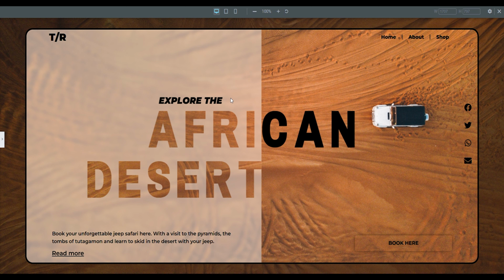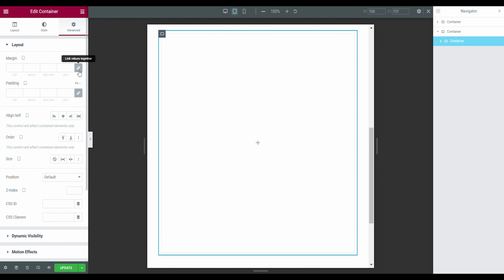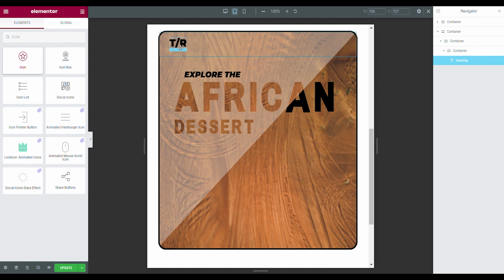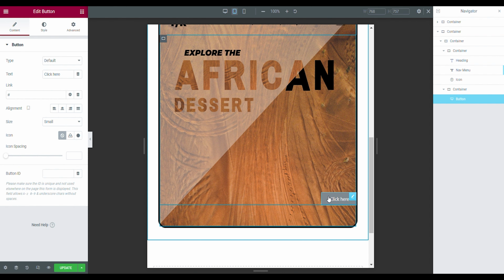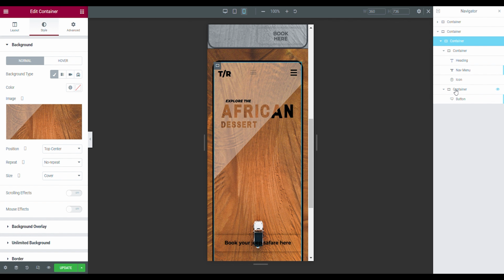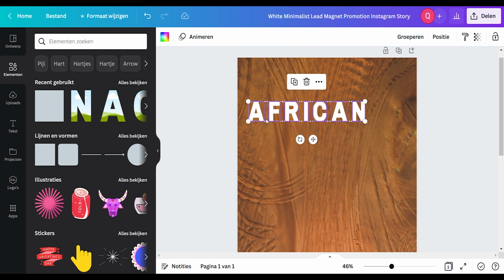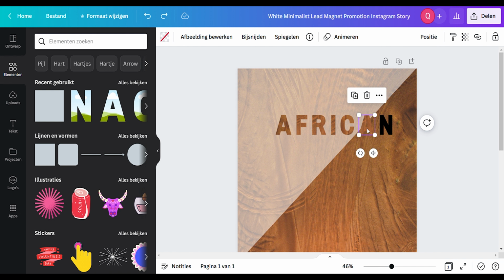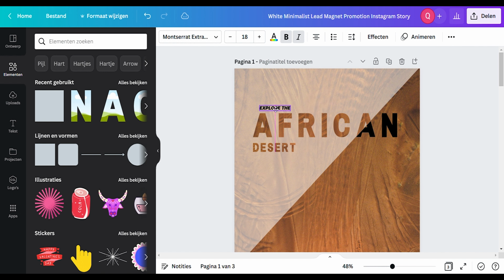Learn How I Make This Landingpage Responsive For Mobiles And Tablets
In This video I will learn you how to make a high quality webiste that is responsive for desktop, mobile and tablets.

0:00 What will you learn.
1:10 Tablet design tutorial.
5:30 Phone design tutorial.
6:49: Canva tutorial